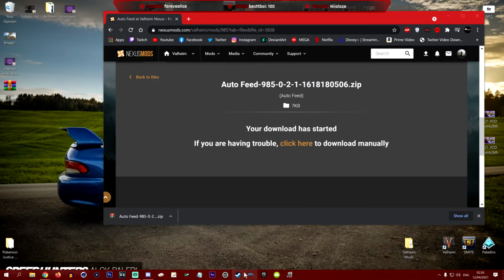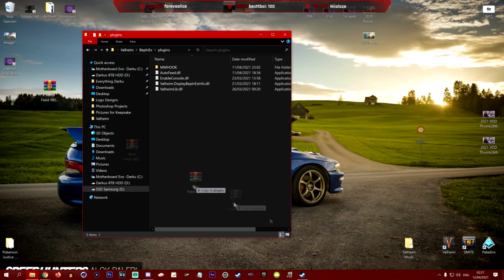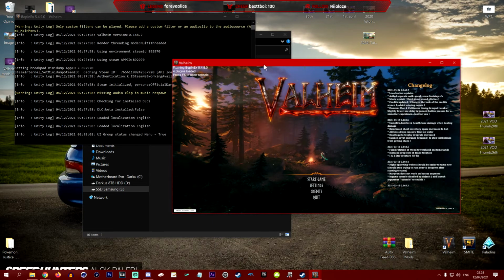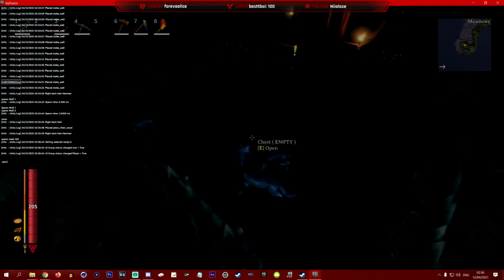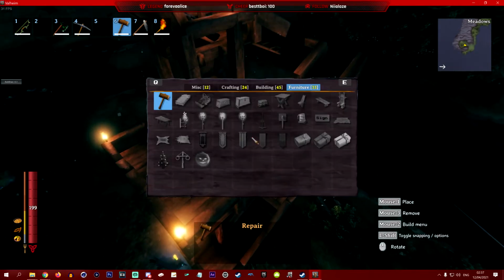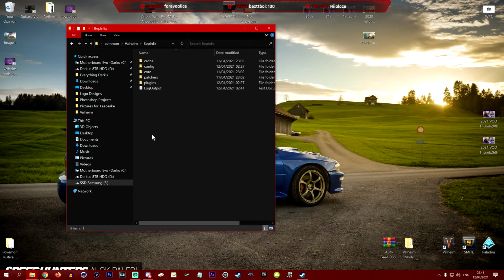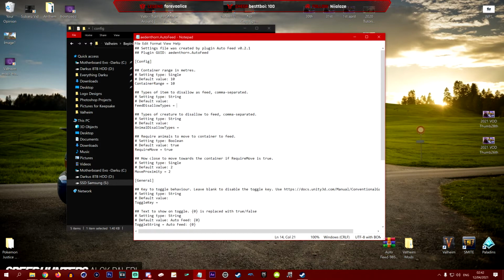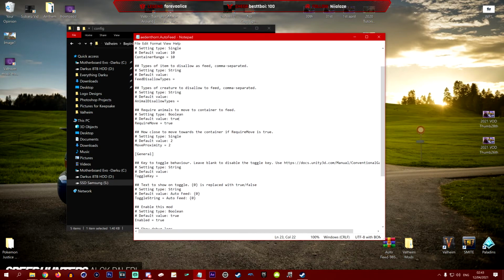Feeding Trough Mod - Valheim! AutoFeed How to Install and edit!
Showing you how to download a mod by Aedenthorn, auto feed!
Acts like a feeding Trough and I show you the in depth settings that YOU can edit to your personal preference!

Darku's Trusty MegaNZ download.
or
Auto Feed on Nexus download

Don't have either Winzip or winrar? (Chose one)
Winzip